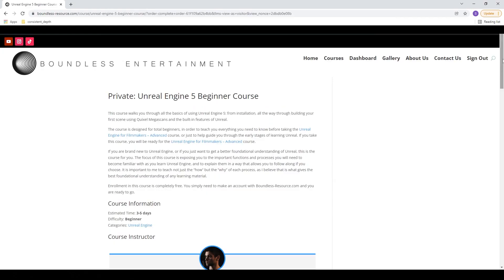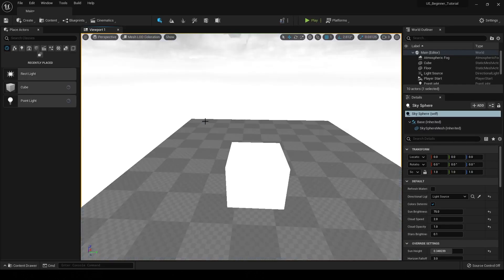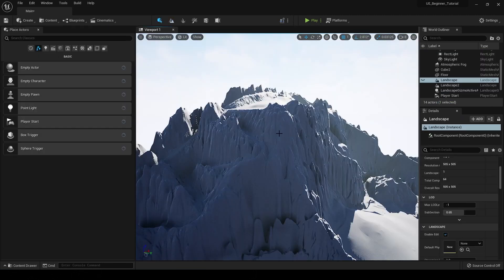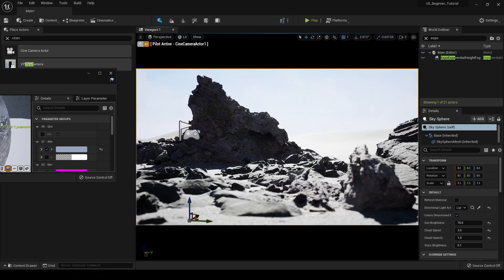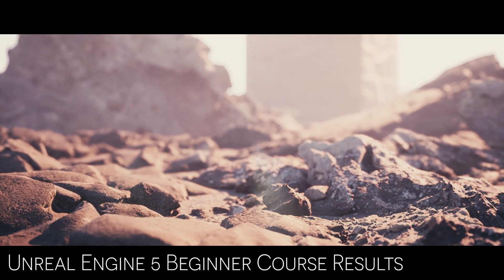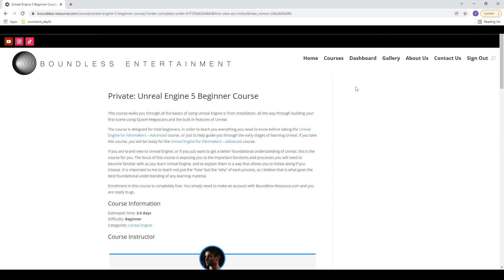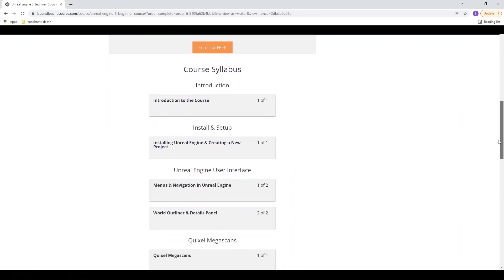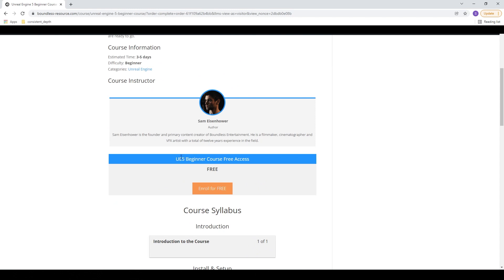Unreal Engine 5 FREE Beginner Course - Unreal Engine for Filmmakers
The Unreal Engine 5 Beginner Course is here! With over two hours of completely free content ranging from installing Unreal Engine, to creating your first scene using Quixel Megascans assets, you’ll want to get in on this opportunity! Don’t miss out!